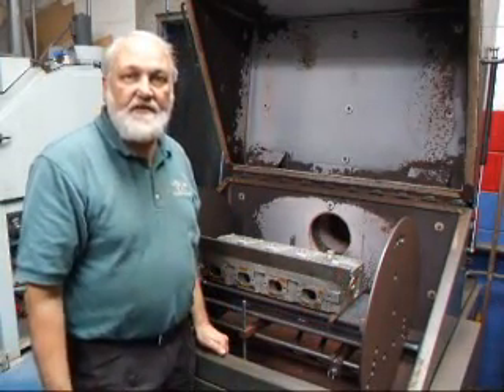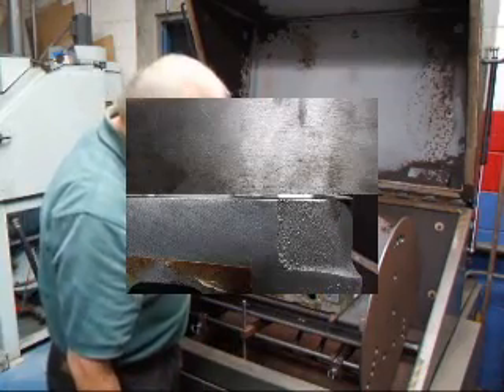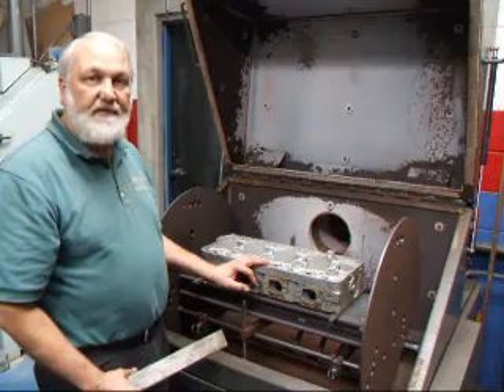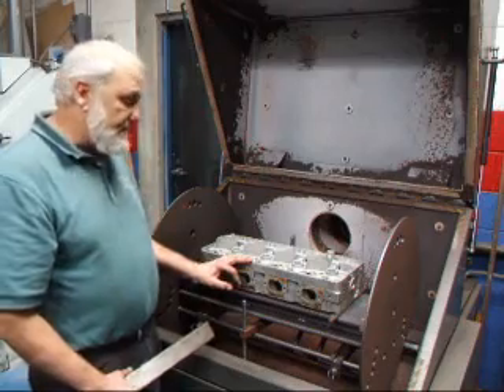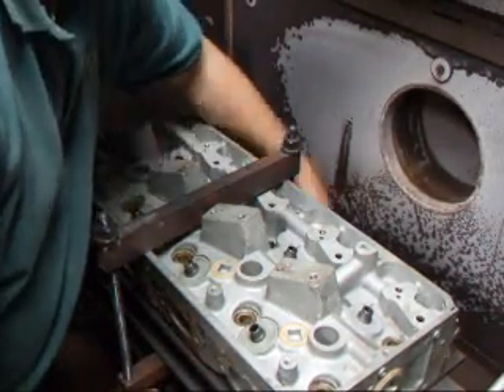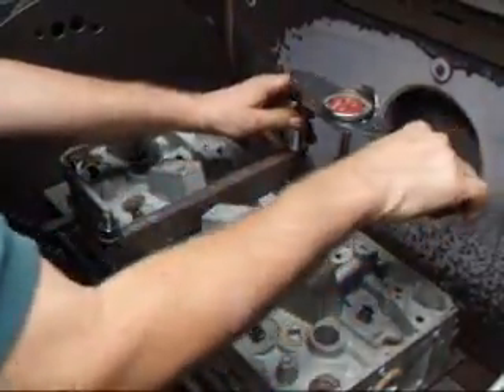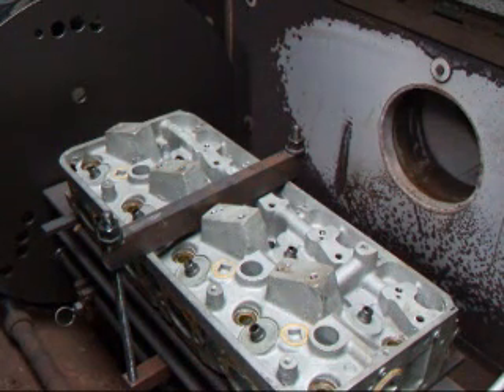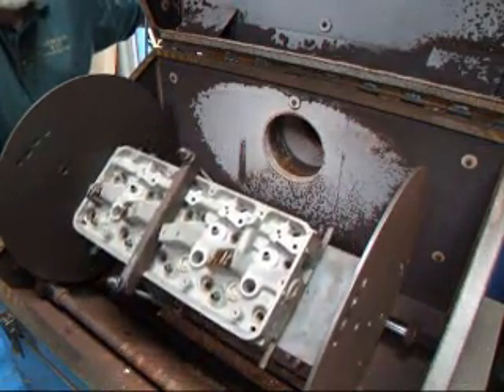Boss 429 Cylinder Head Straightening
John Edwards discusses how he uses a thermal cleaning oven to straighten excessively warped aluminum cylinder heads at his Costa Mesa R&D Automotive Machine Shop.